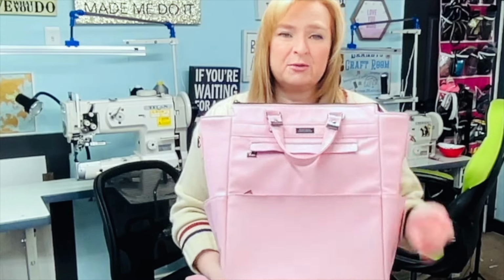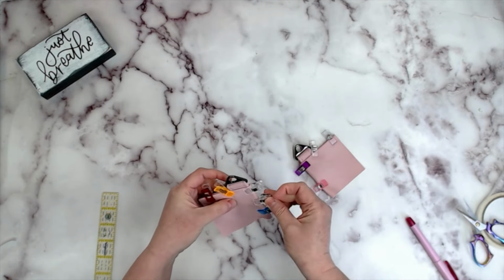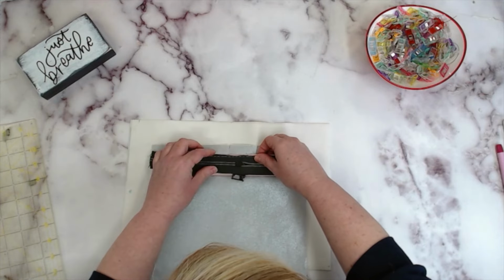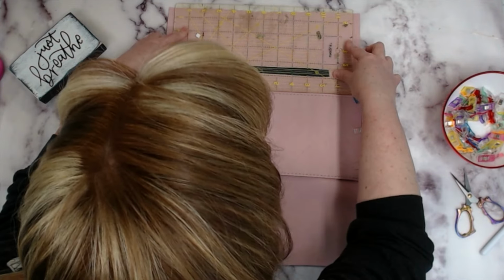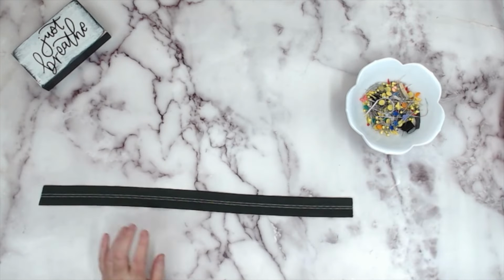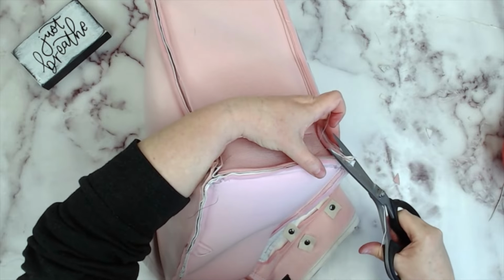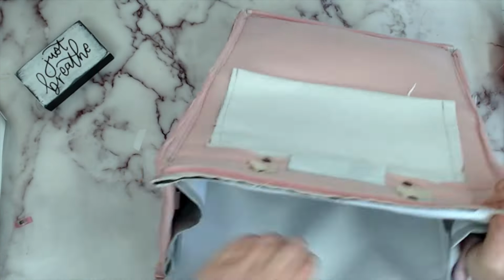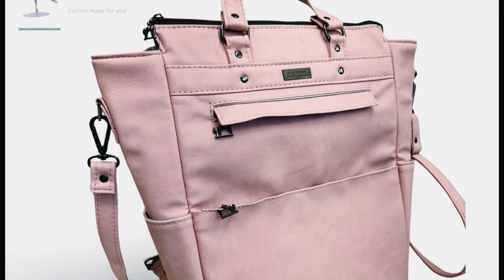The Mercury Bag (Modified to a Convertible Bag) - Full Tutorial|Kaur Threads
- Double Sided Tape
- De-stressed Patina VInyl in Light Pink

- Hardware
- EB Fuse Lite,
- Giardini Edgepaint
- Decovil Heavy

- Zippers
- Zipper Pulls

Want to  take one of my classes? YouTube Memberships. Join here!! (The monthly classes are included in the 2 higher tiers)